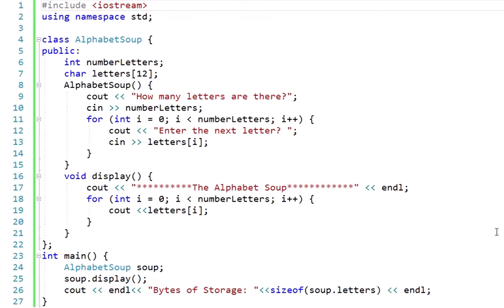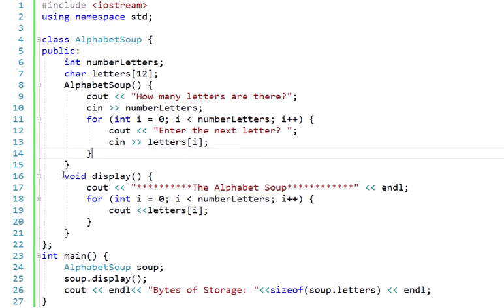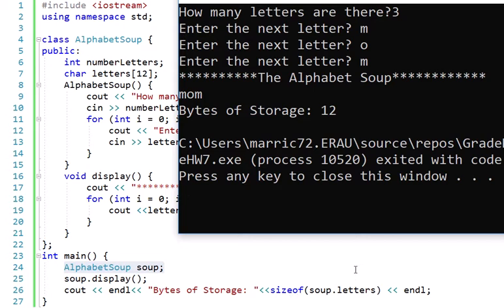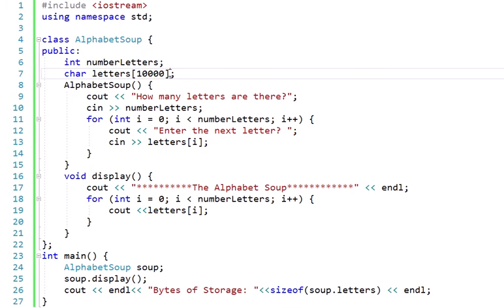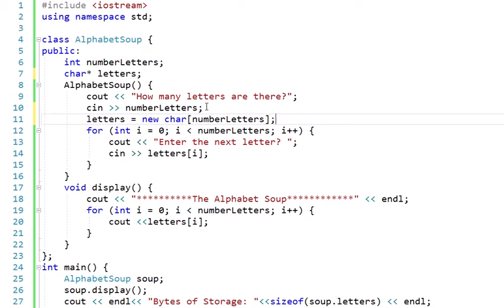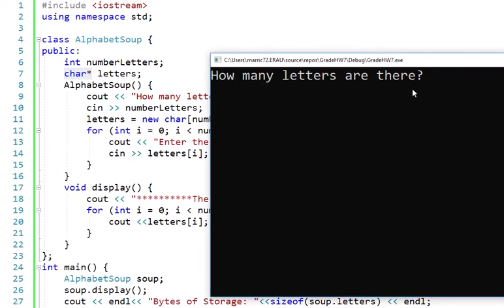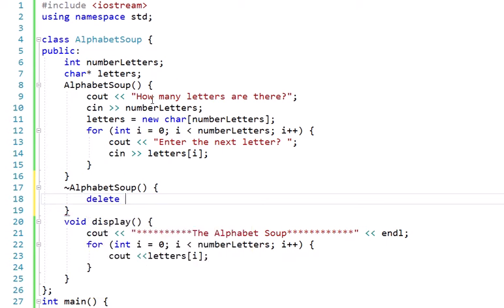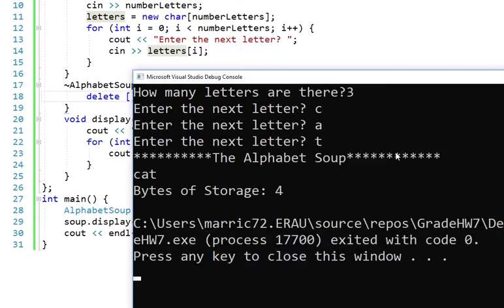C++ dynamic memory allocation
Using the new and delete keywords for dynamic memory allocation.